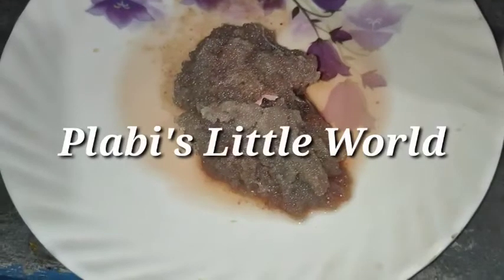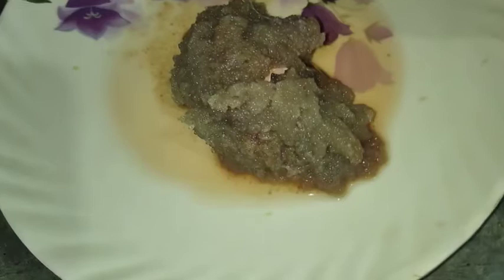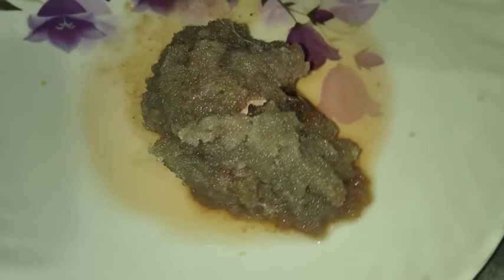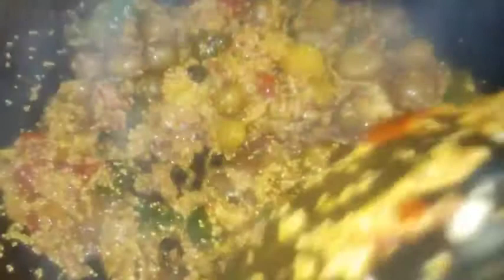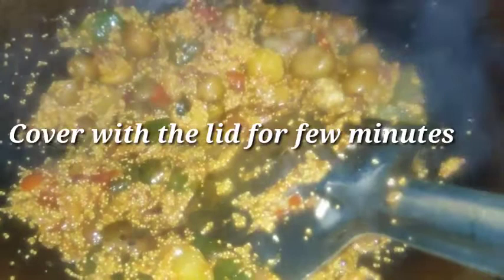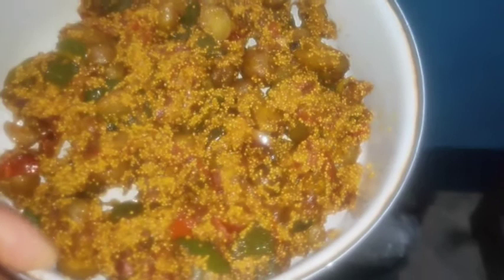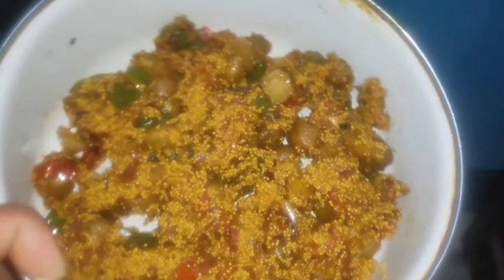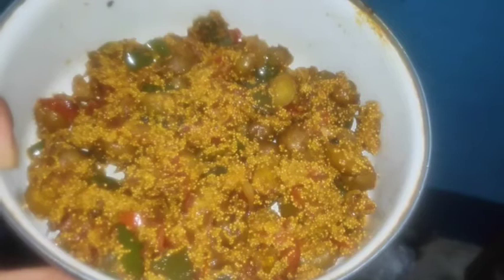এনেকৈখাইচাওকচোন খালেএৰিবনোৱাৰেFishegginatastyway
Hi everyone I am Plabita Das from my beautiful state Assam.Vlogging is my passion. I want to record moments to restore. Smile n welcome life 😇😇

Today I have uploaded a video on fish egg recipe which is rich in nutrients.I have tried it by boiling the fish egg with baby potato .After that I have fried it and added required ingredients which is mentioned in the video..